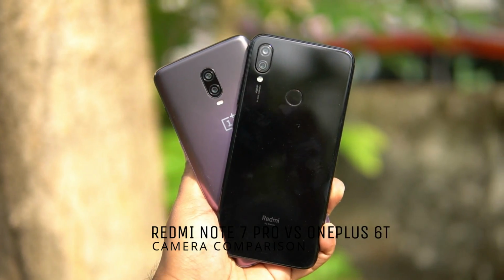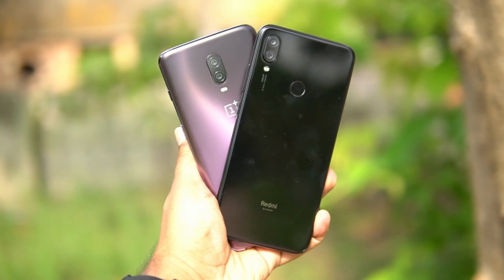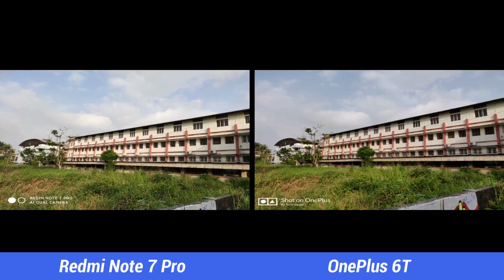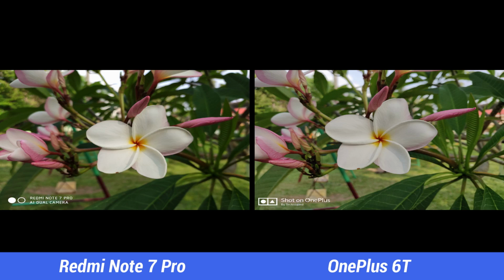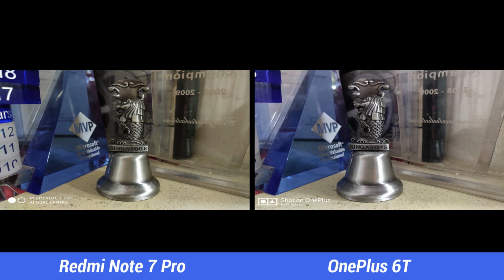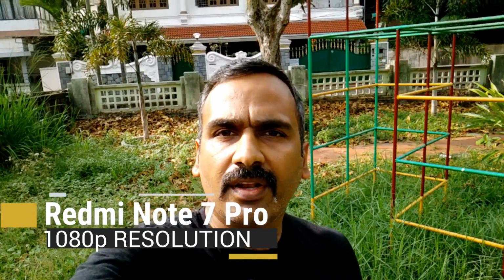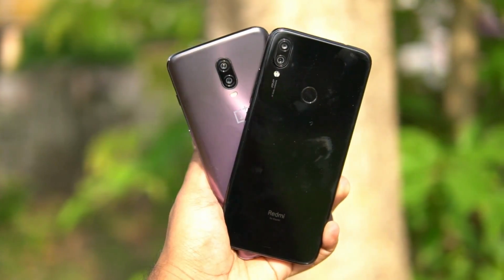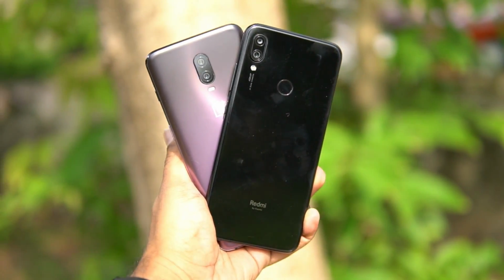Xiaomi Redmi Note 7 Pro vs OnePlus 6T Camera Comparison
Xiaomi Redmi Note 7 Pro and OnePlus 6t are two smartphones with great hardware and here is the camera comparison of the two devices.